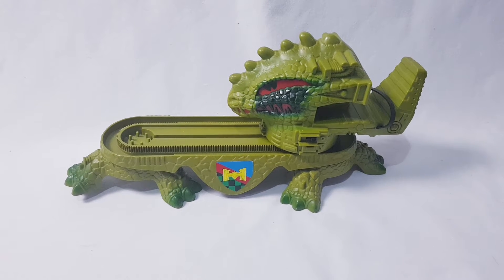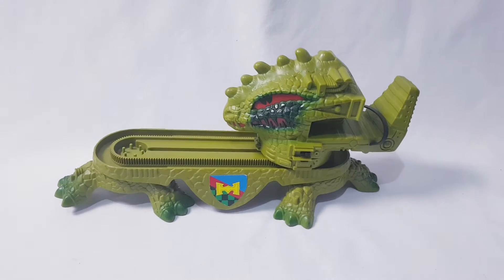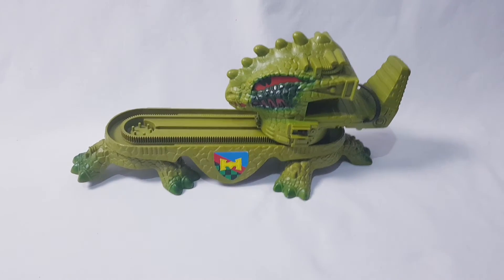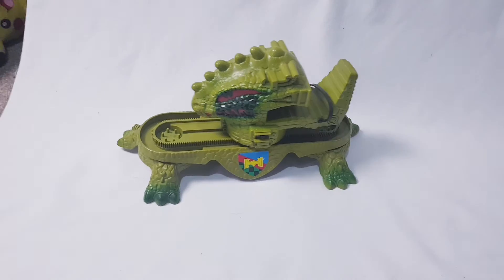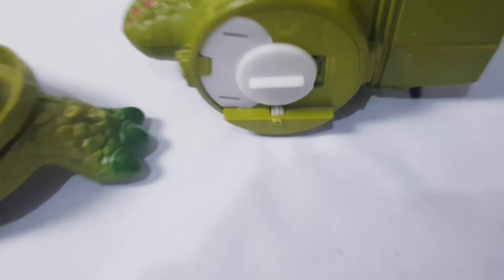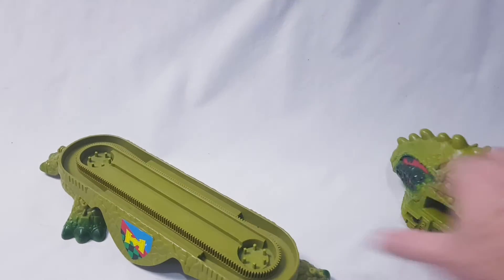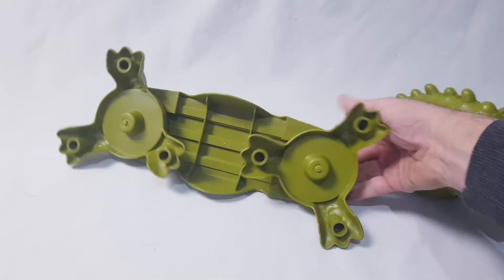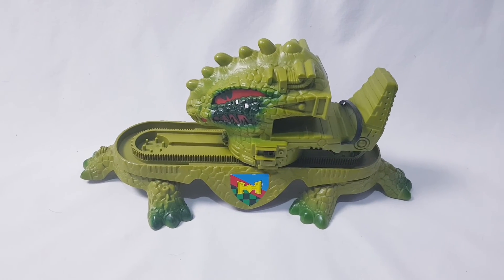Motu Masters of the Universe Dragon Walker Demo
This is a short video to Demo This working and to show condition. This is on ebay to buy